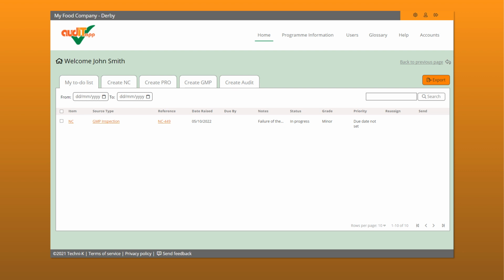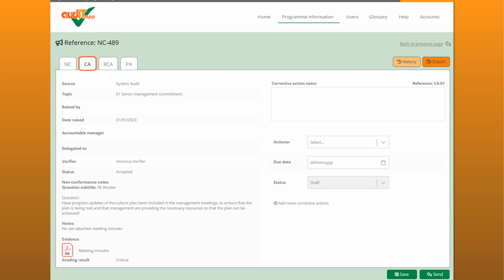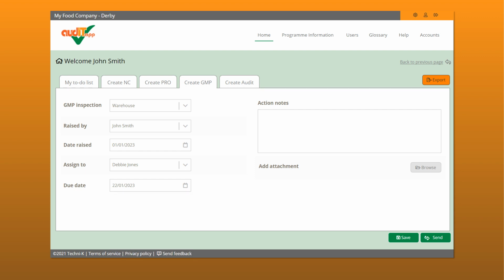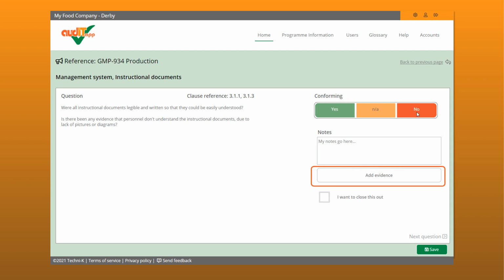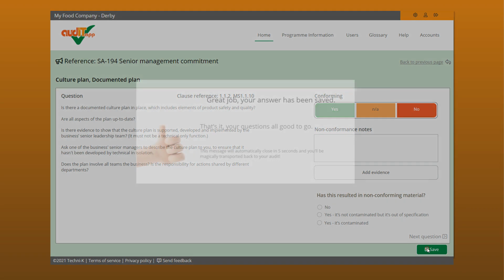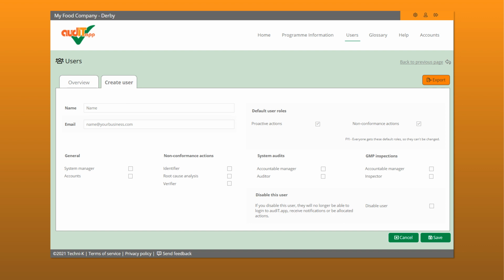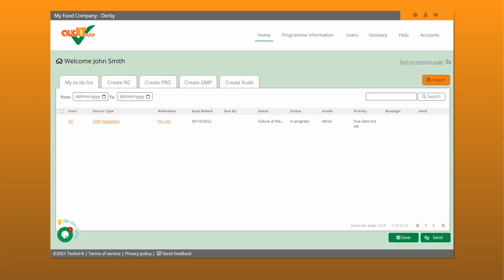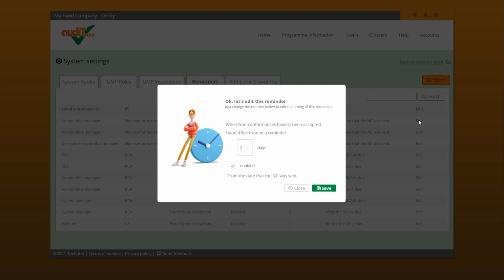Demo of audIT.app, the internal audit software specifically designed for the food industry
In this video, we run through audIT.app and show you how to manage your GMP inspections and system audits.